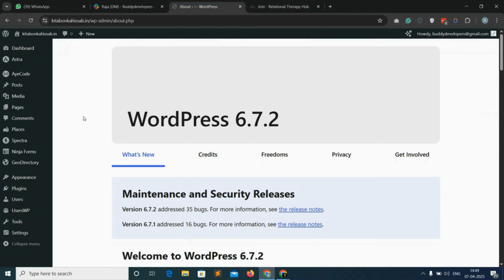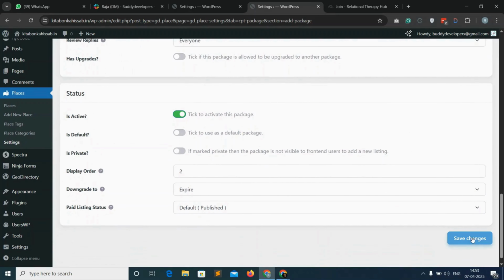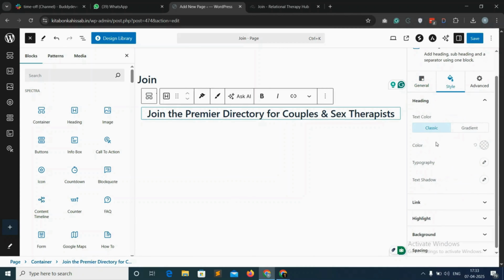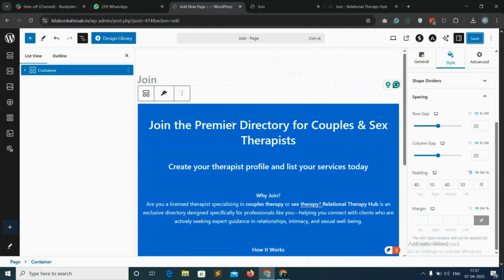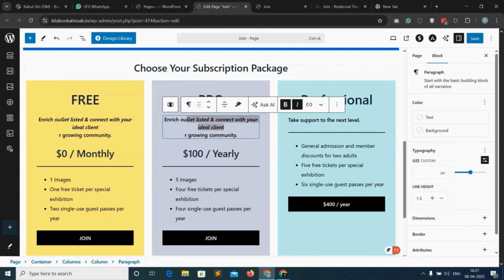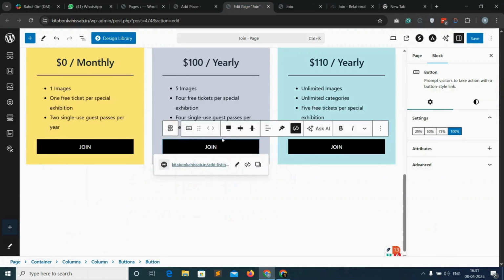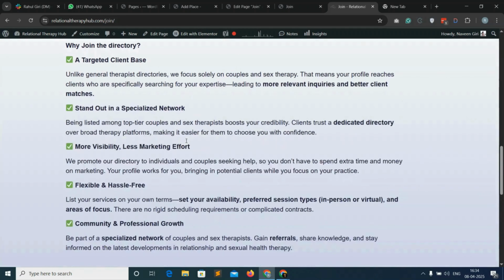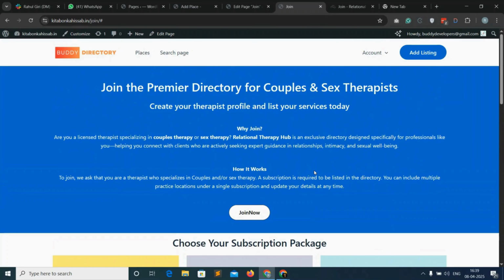#7 Join Page | How to Create a Directory Site Using the Astra Theme and GeoDirectory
🔴How to Create a Directory Site using Astra Theme and Spectra builder and GeoDirectory 🔴

⏰ [0:00] Introduction
Today, we're going to show How to Create a Custom Header using Astra Theme and Spectra builder.

📜 Description:
This video is about the Best WordPress Image Optimization Plugins .